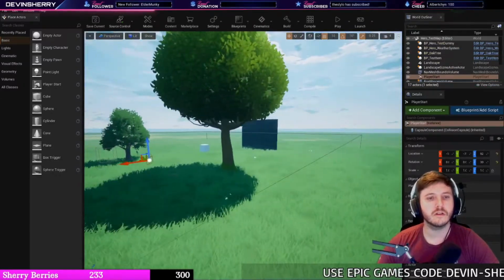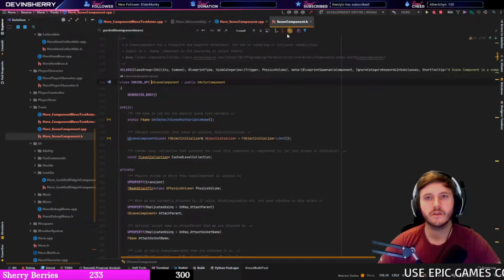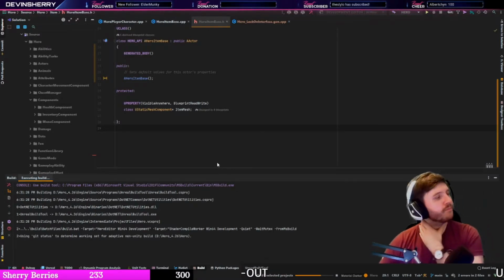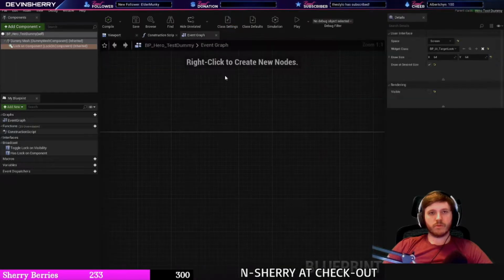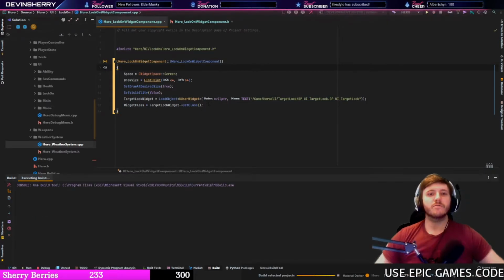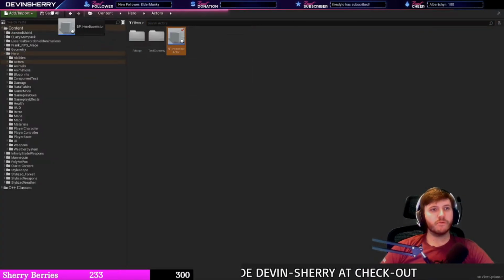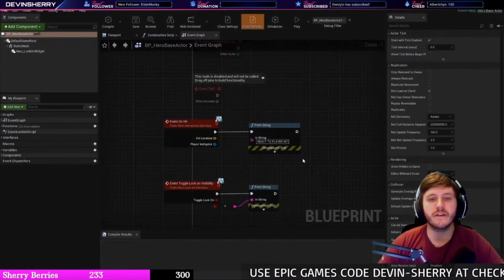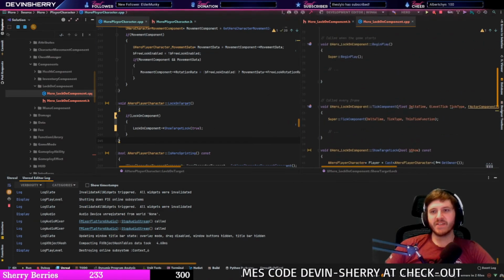UNREAL ENGINE 4 LIVE STREAM SERIES 92: HERO GAME DEV: CONTINUED WORK ON THE PLAYER TARGET LOCK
In this live-stream, we continue working on the player target lock feature.